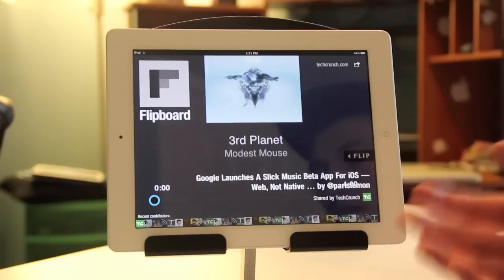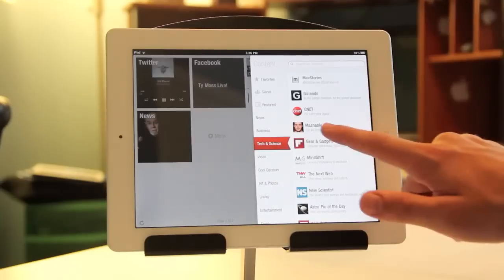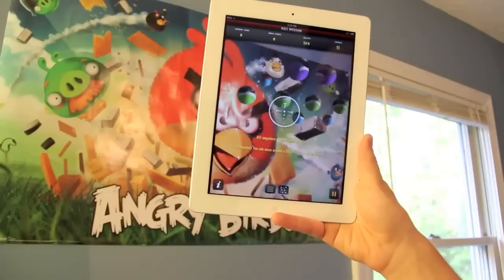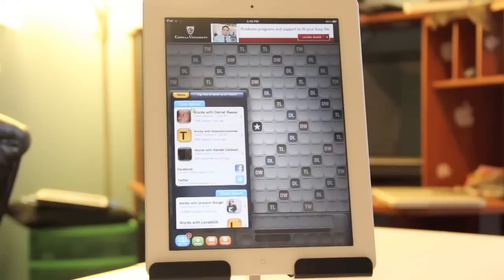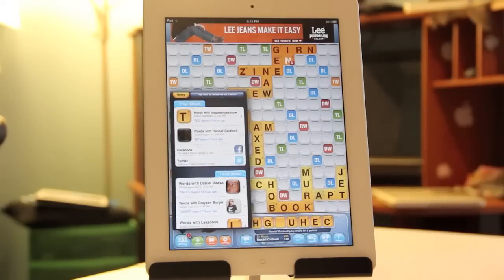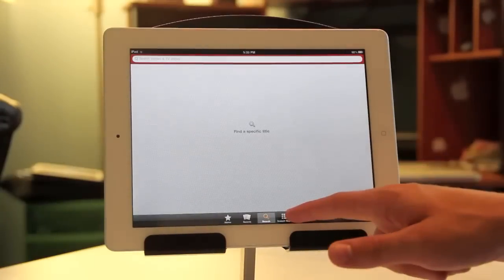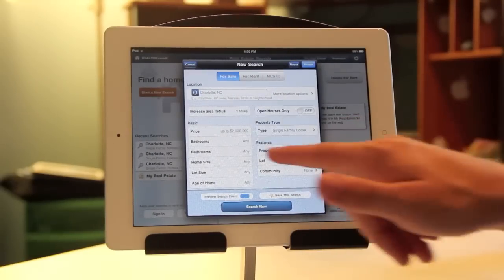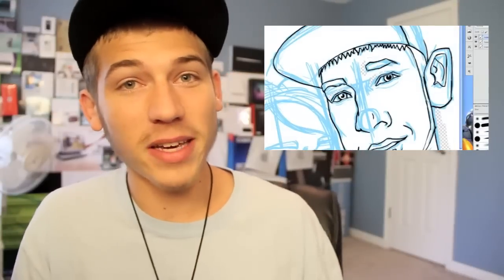Ty's iPad Apps - Ep. #1